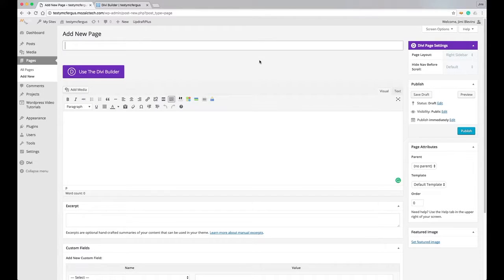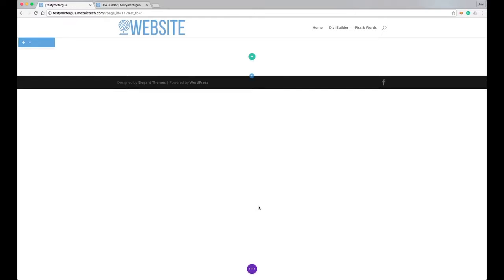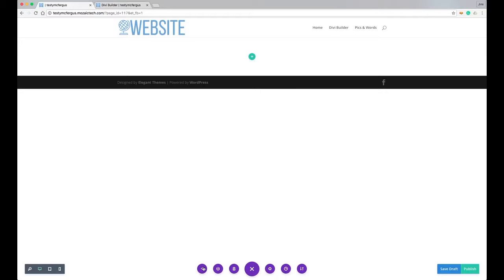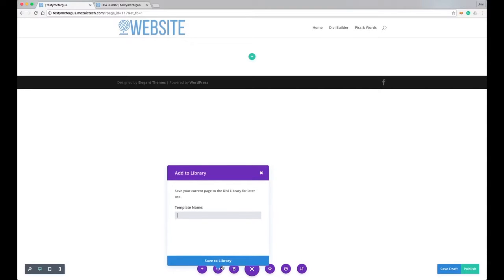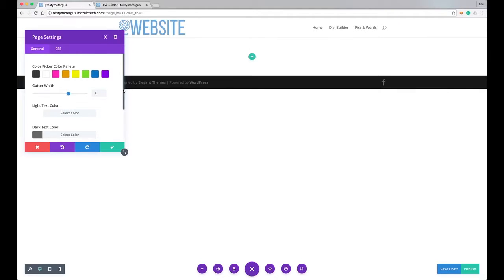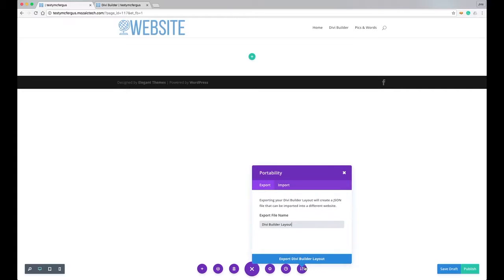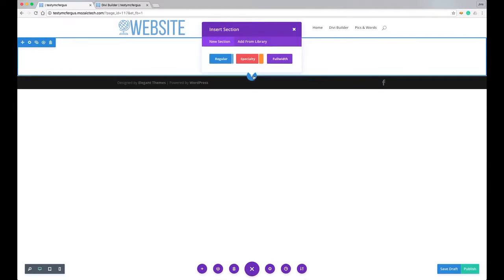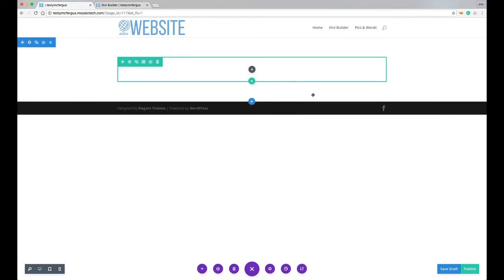Divi Visual Builder - Basic Overview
In this video, Jimi Blevins explains how to get started with the new Visual Builder for the Divi WordPress Theme.

Mozaic Technology offers Managed WordPress Hosting for bloggers, business owners, and web designers.